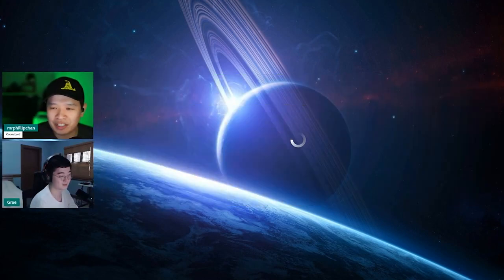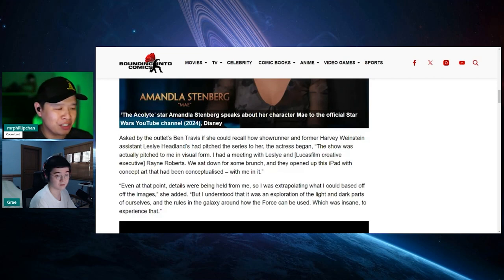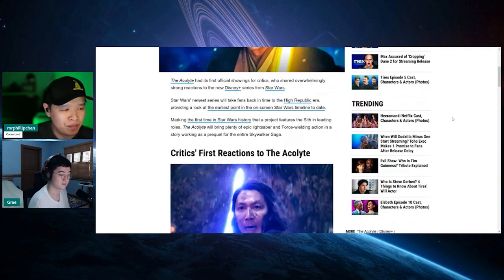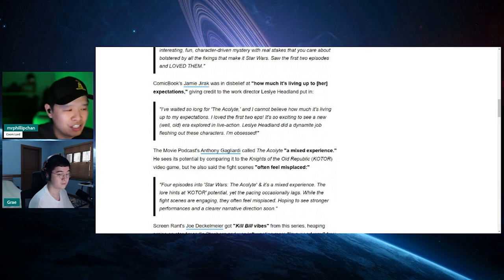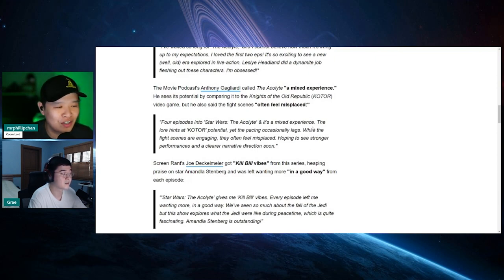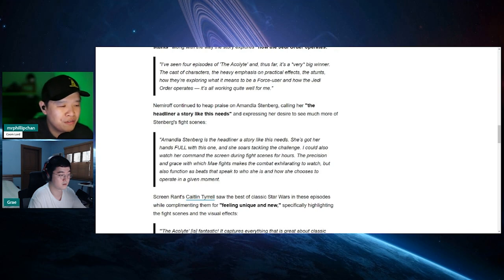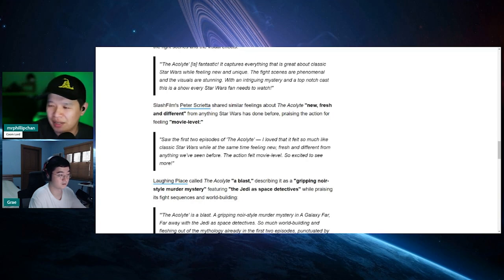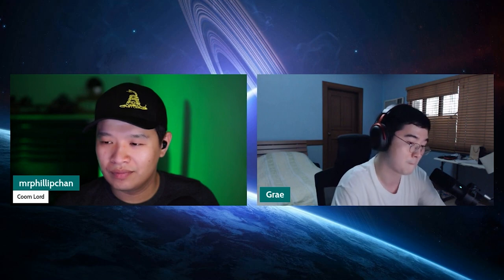Shill Media PRAISES EARLY ACCESS To The Acolyte! SURRENDER INTEGRITY For Disney BROWNIE POINTS!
Shills of Disney Star Wars run out of the woodwork and preach their usual tune like clockwork. The critics loved The Acolyte. A Star Wars TV Show that leans towards the characters gender. They continue to double down and burn money!